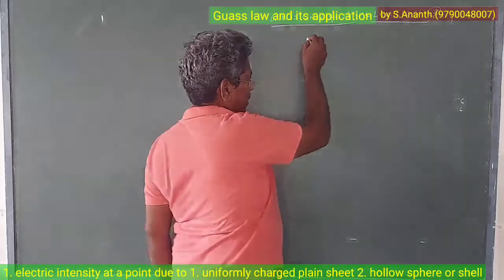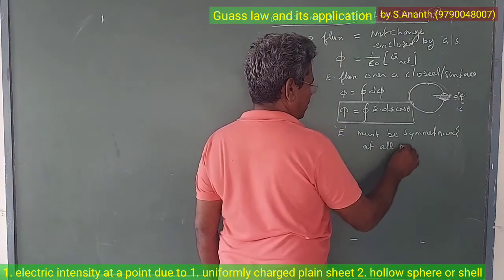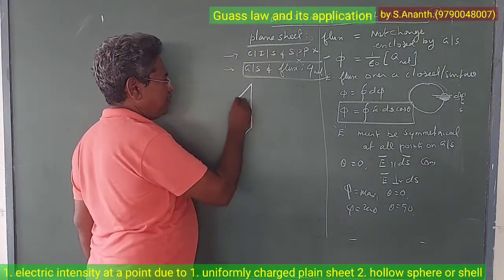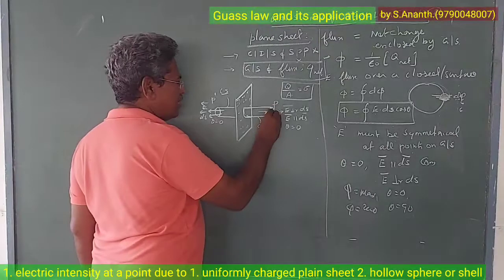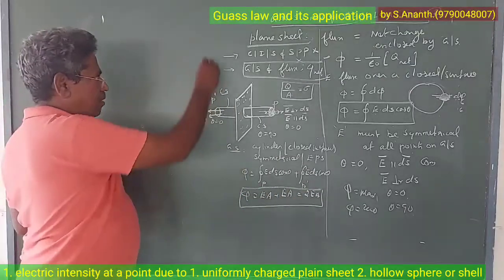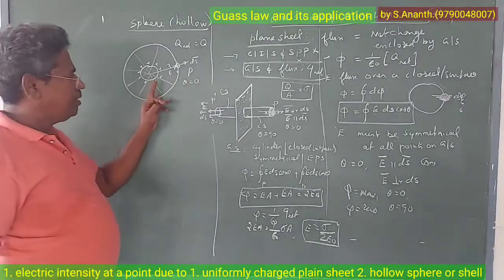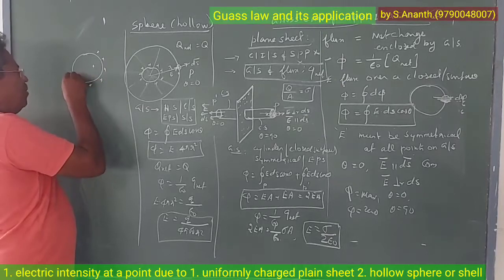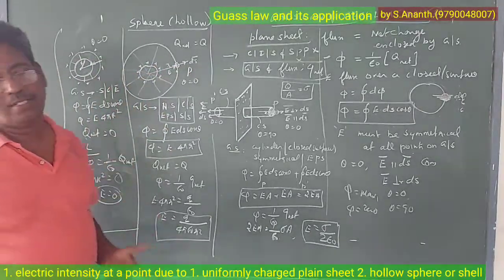NCERT physics gauss law and its applications.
application of Gauss law determination of intensity due to plane sheet and hollow sphere#applicationofgausslaw#ncertphysicsclass12#electricfieldduetoplanesheet#electricfieldduetohollowsphere